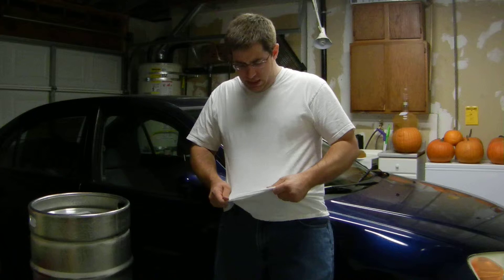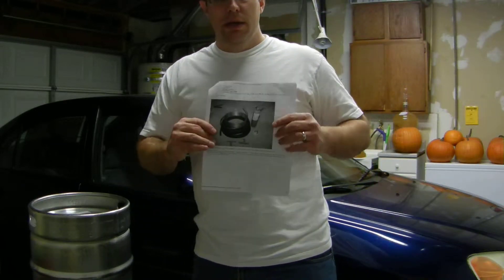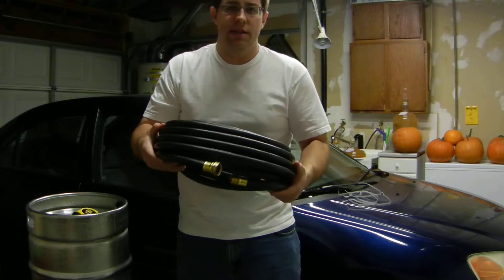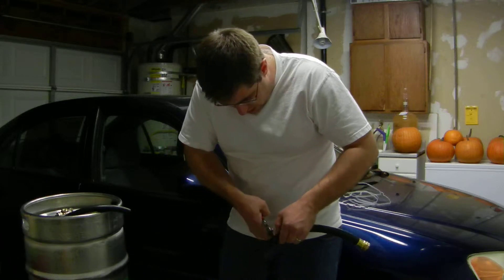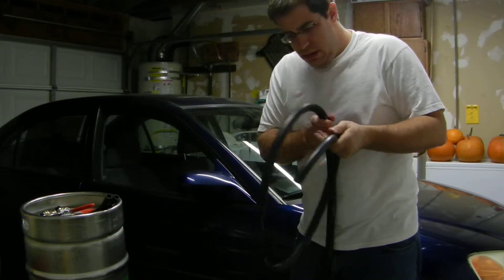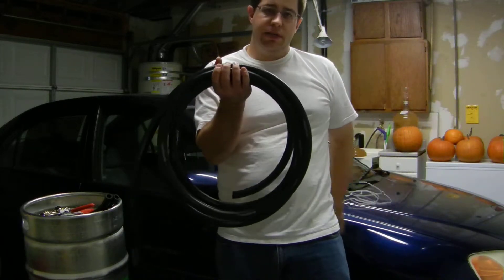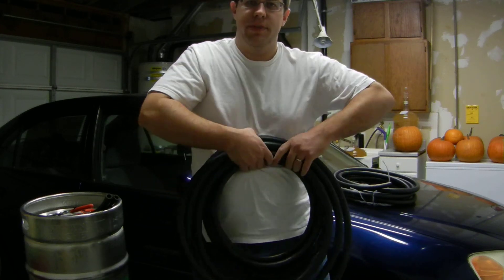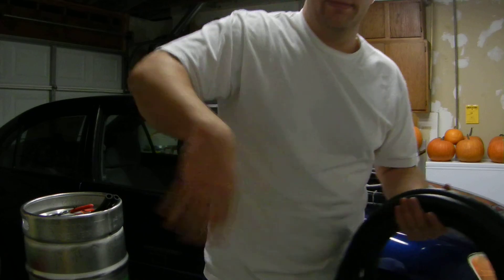Counterflow Wort Chiller, Part 2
Building a counterflow wort chiller for chilling beer wort at home